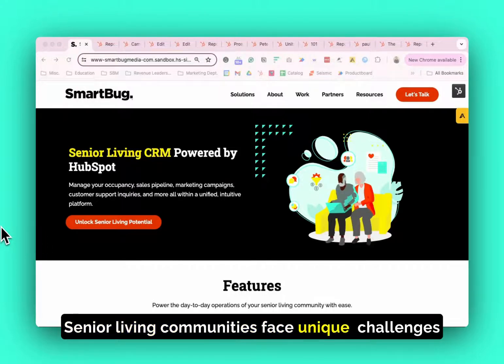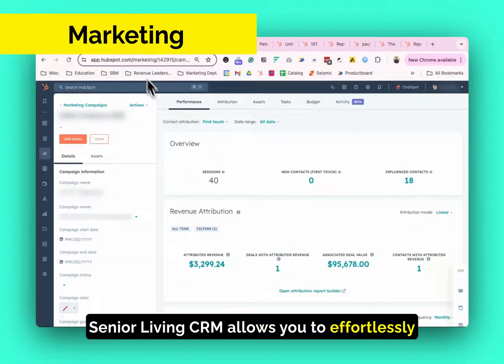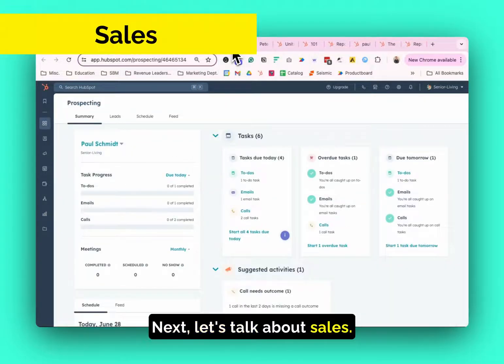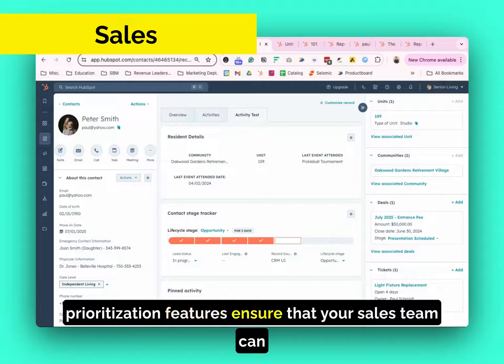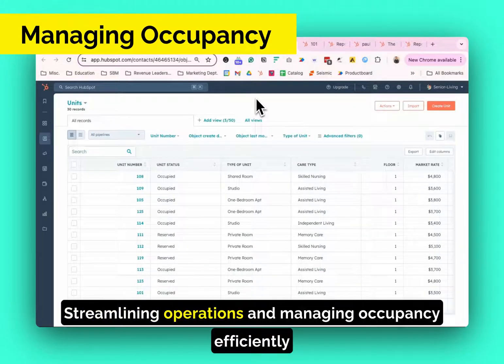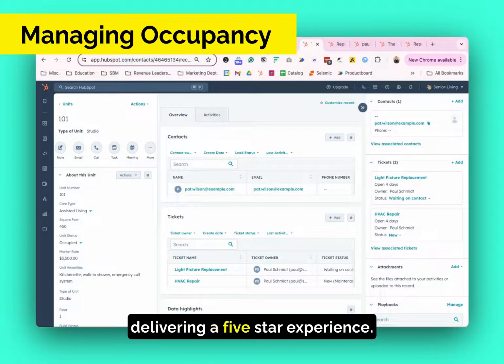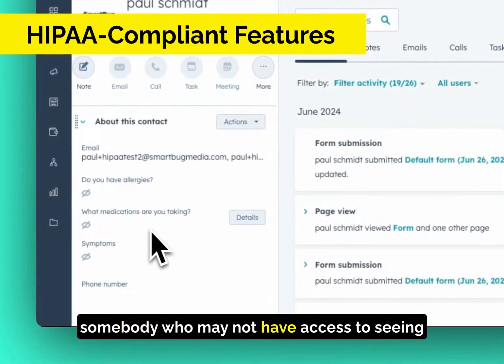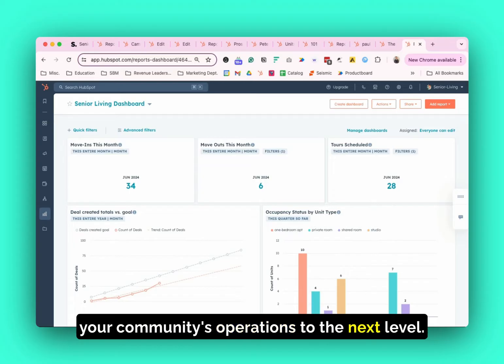Senior Living CRM powered by HubSpot | Demo by SmartBug Media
Welcome to our demo of SmartBug Media’s Senior Living CRM powered by HubSpot! In this video, we’ll show you how our comprehensive CRM solution can transform your senior living community by addressing key challenges in operations, marketing, sales, and customer support.

See how our CRM streamlines marketing with tools for email campaigns, events, content creation, and website management. Learn how consolidated reporting and analytics help measure your campaign impact.

Explore our powerful sales management features, including lead management, task prioritization, and automation to boost productivity and accelerate lead movement.

Simplify occupancy management with tools for move-ins, move-outs, and depositors, while ensuring robust resident and facility data management.

Understand the importance of HIPAA compliance and how our CRM protects sensitive health information.

Experience seamless data flow with integrations to third-party EHR systems and other tools, ensuring all your systems work together effortlessly.

See why SmartBug Media’s Senior Living CRM powered by HubSpot is the perfect solution for your community.